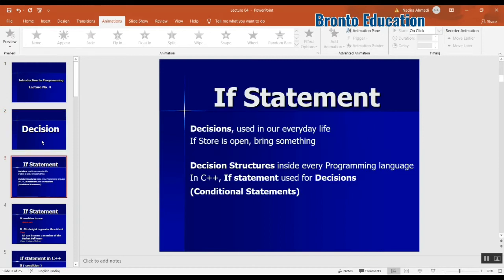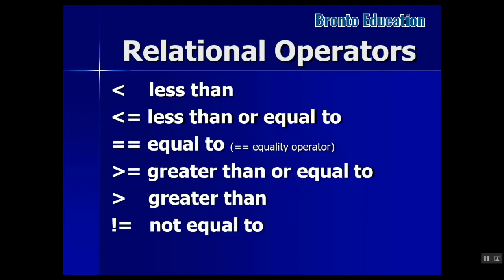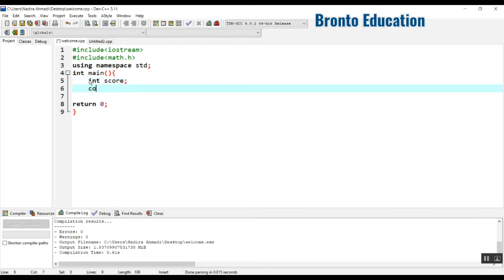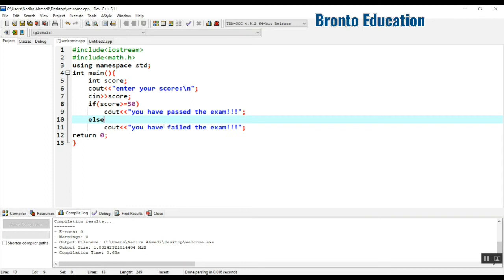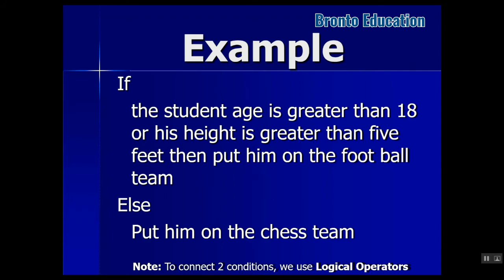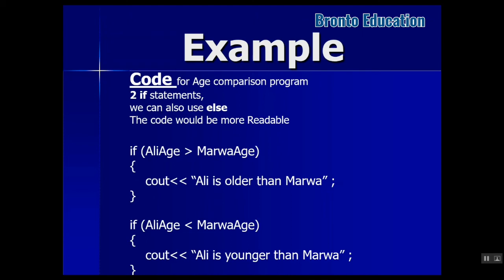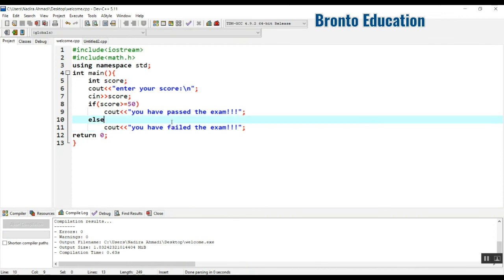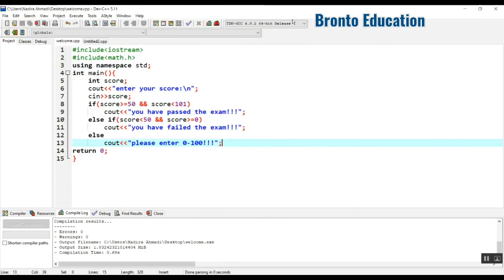Lecture #5 Conditional Statement(If Statement), Relational and Logical Operators